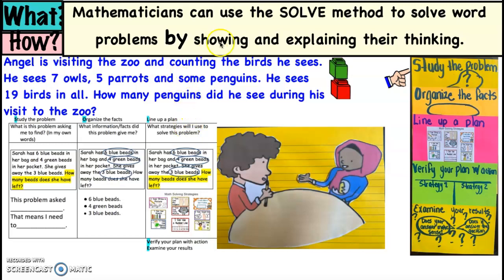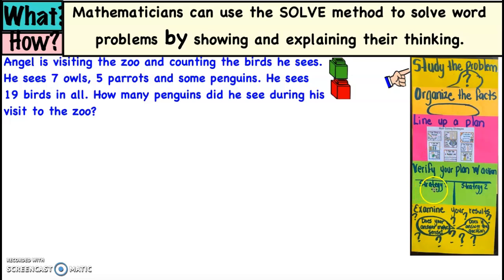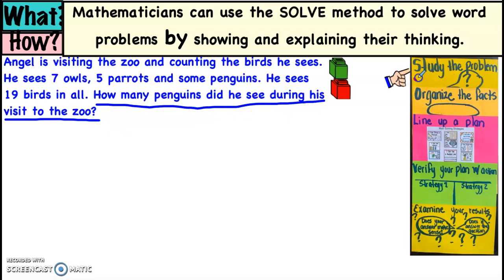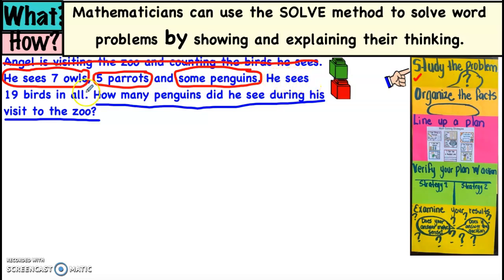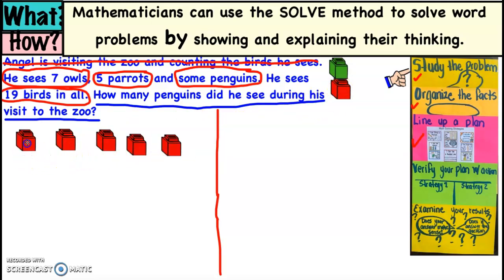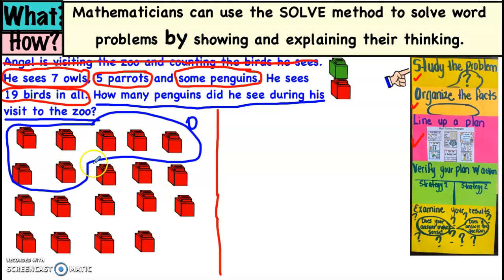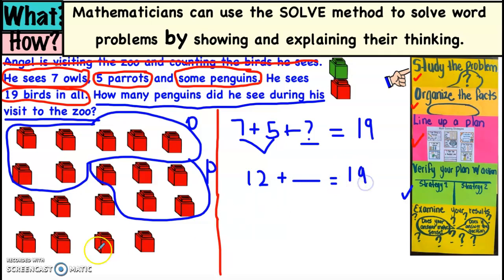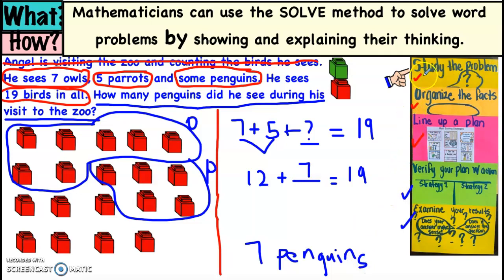Poster 5/11 ENG